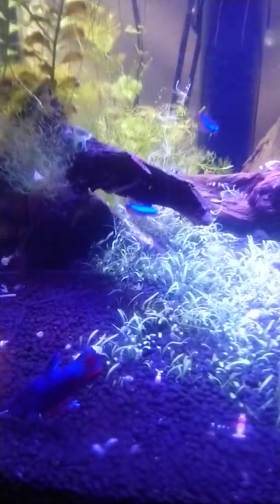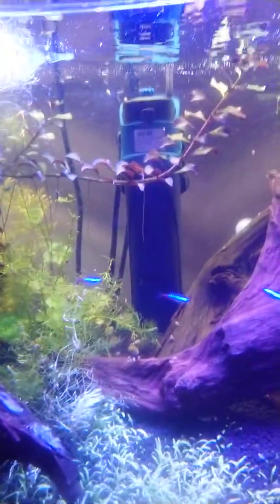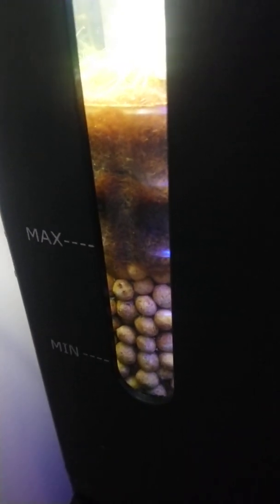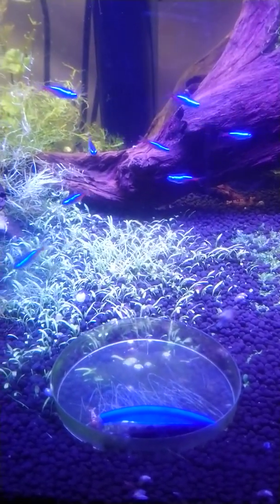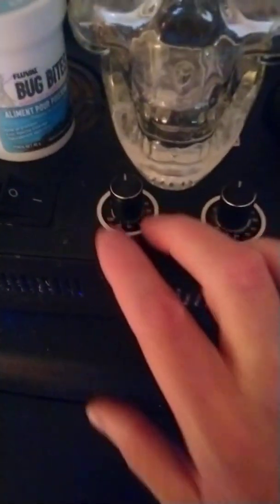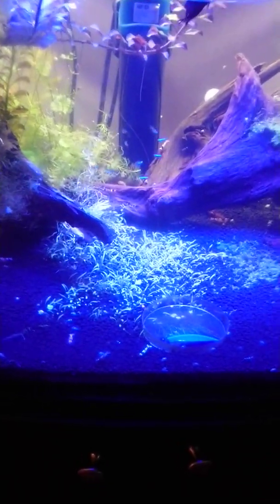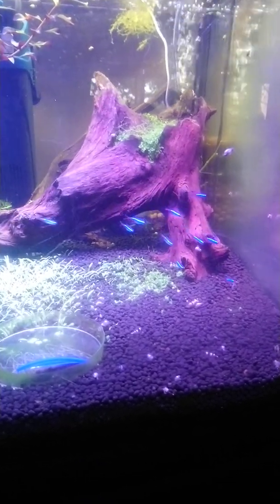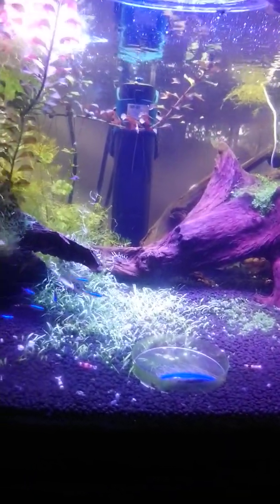May 27, 2020